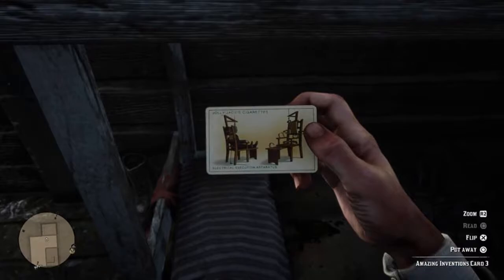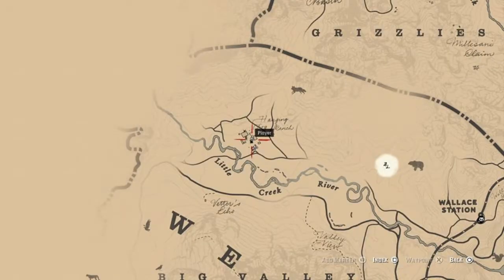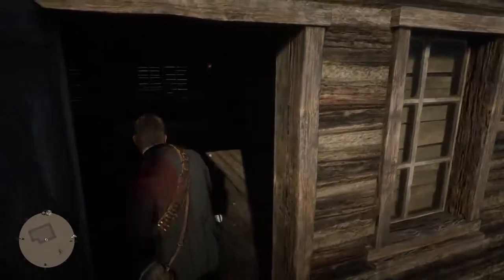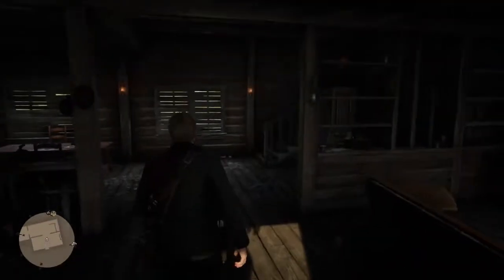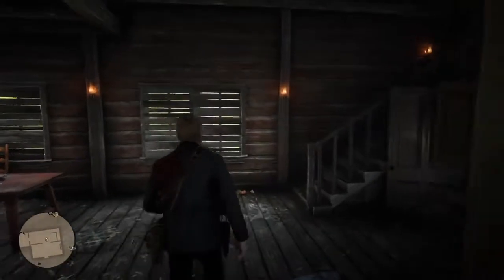Red Dead Redemption 2 Amazing Inventions Card 3 Location Electric Chair